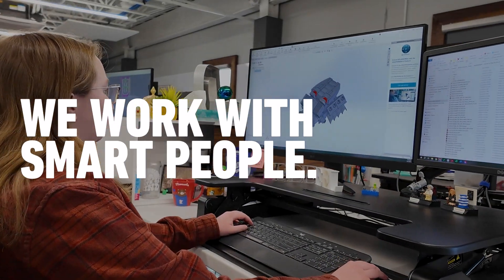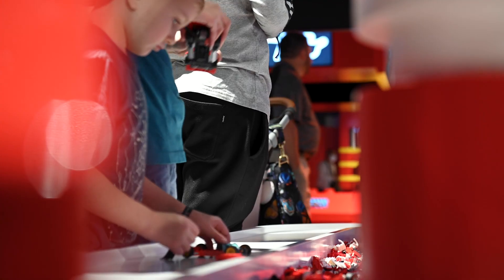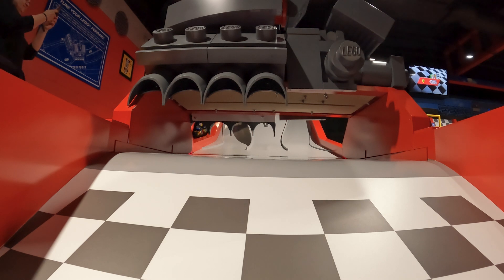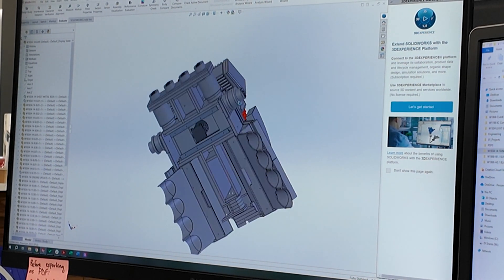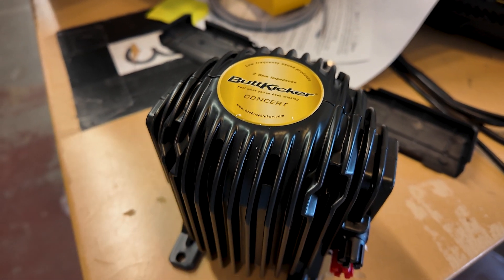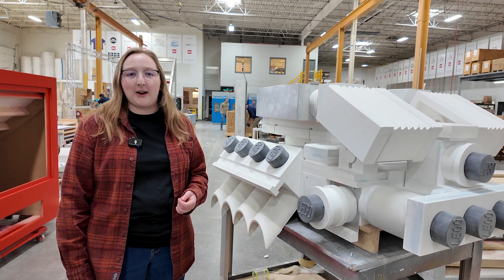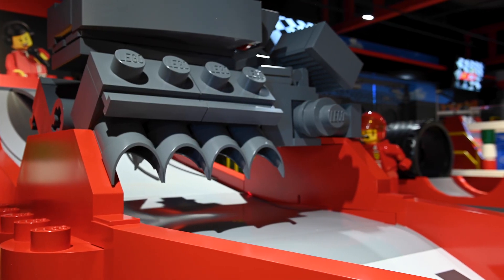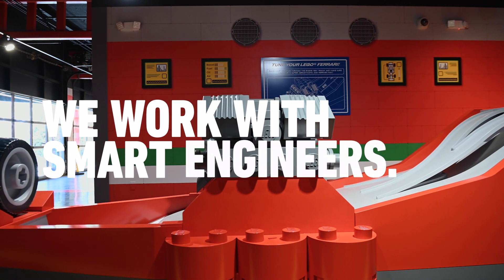We Work with Smart People — Jorden Duda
Jorden Duda, one of our Design Engineers, elaborates on how we created a unique "ButtKicker" sounding engine (yep, that's a thing) for our latest LEGO® Ferrari Build and Race attraction at LEGOLAND® Florida Resort.